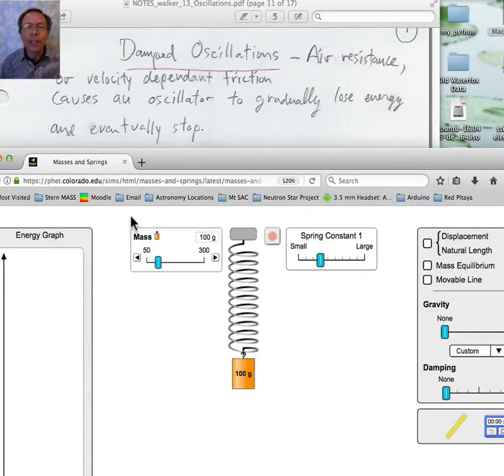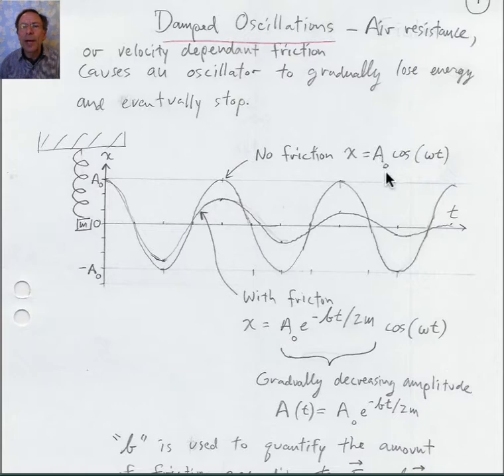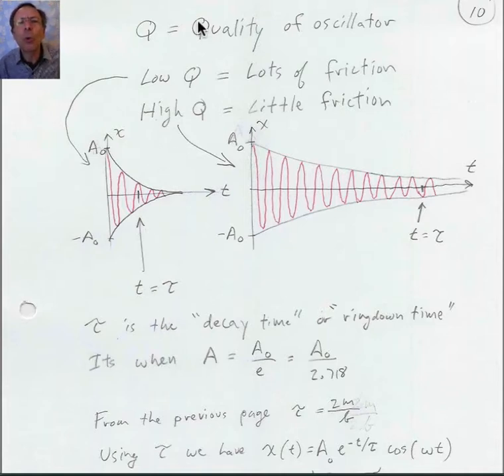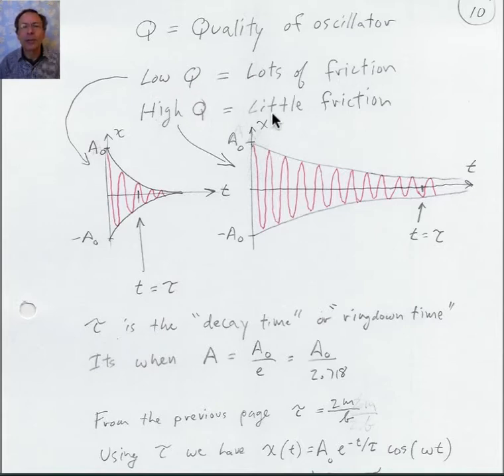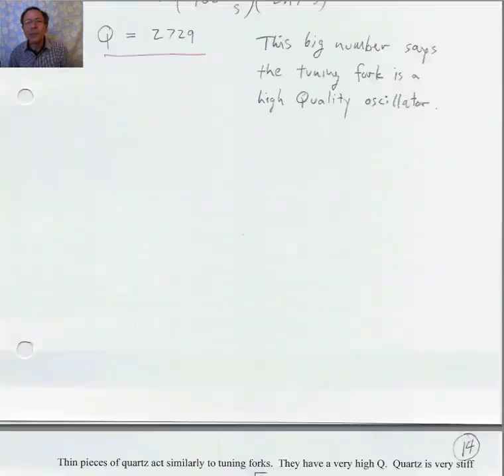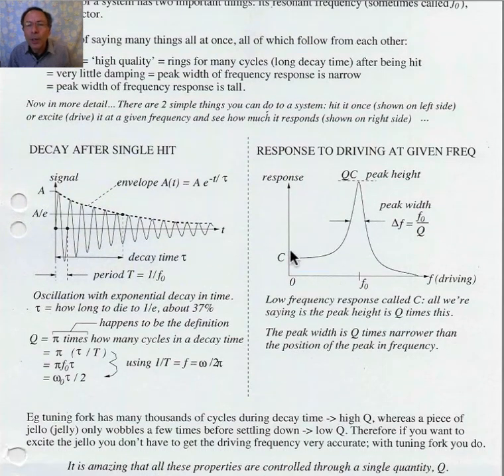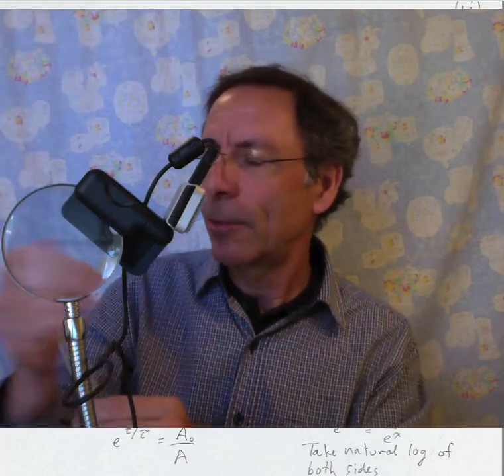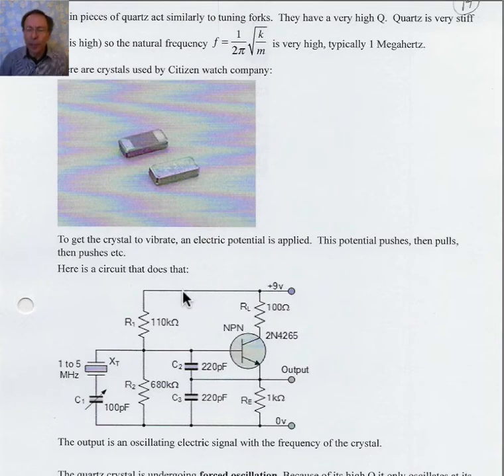Ch13 part4 Q and Damped Oscillators (halverscience)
Halverson's notes for Chapter 13, Oscillations.
Part 4 discusses damped oscillators and driven oscillators.  Driven oscillators are the basis for clocks, both the "what time is it?" kind and the computer clocks that are at the heart of computers and smartphones.
Our textbook is "Physics", 4th edition by James Walker. Volume 1. Note that this is NOT the much more expensive 5th edition. You can get the 4th edition on eBay, Amazon marketplace and other used book sellers.